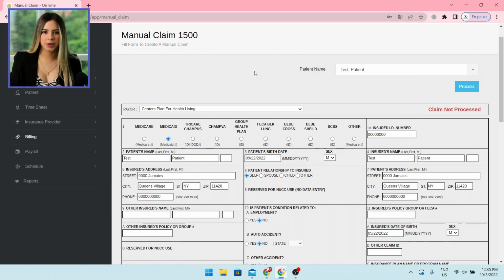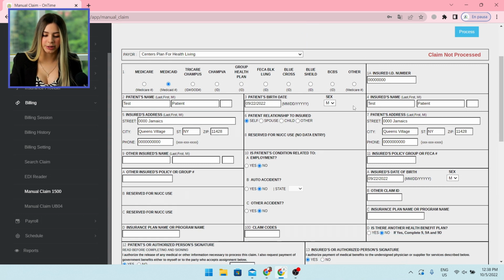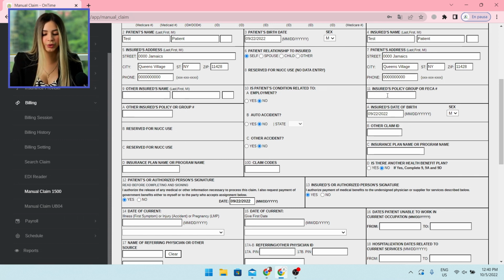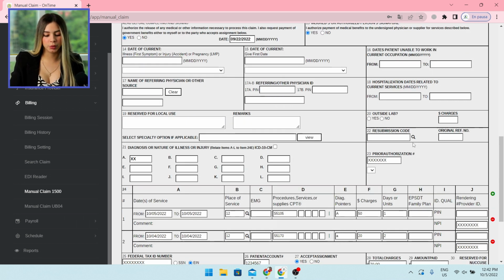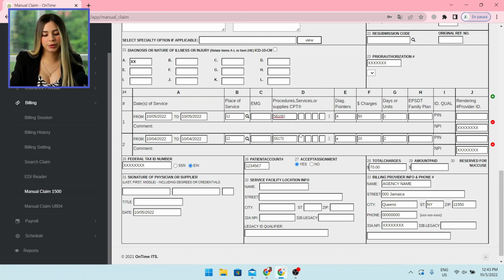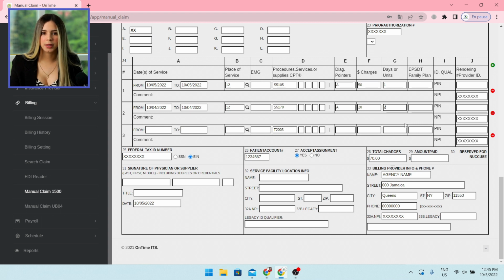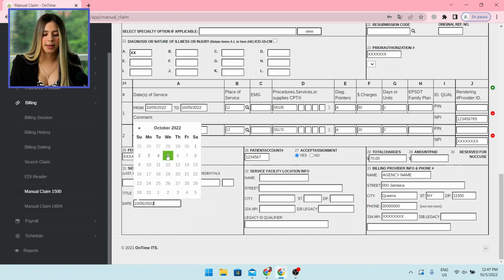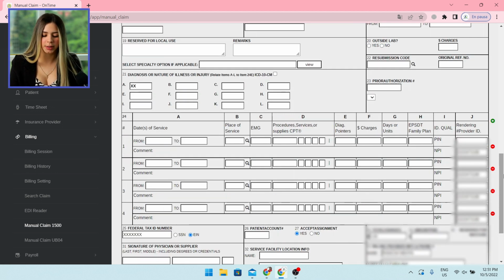How To Complete a CMS 1500 Claim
How to complete a CMS 1500 claim form is a frequent inquiry among healthcare providers. I'm here to guide you through this process.

In this tutorial, we will delve into each section of the CMS 1500 form or professional claim, ensuring a clear understanding of inputting patient details like name, birth date, gender, and insurance details, selecting the appropriate payer or MLTC, adding the correct diagnosis code, and authorization specifics. I'll walk you through each section's significance.

The system we use is designed to simplify this process by already incorporating contracted payer information, making data entry more streamlined. While the CMS 1500 form or professional claim might seem simpler compared to UB-04, attention to detail remains vital to avoid claim rejections.

Want to start your own home care or medical staffing agency? Join our next FREE workshop to learn more.

Learn more about our services, from consultations and courses, to full set-up of a staffing firm,

Learn more about our financial services, such as payroll, billing and bookkeeping,